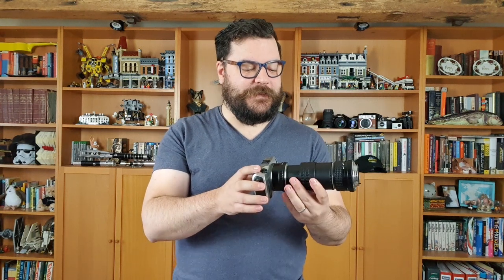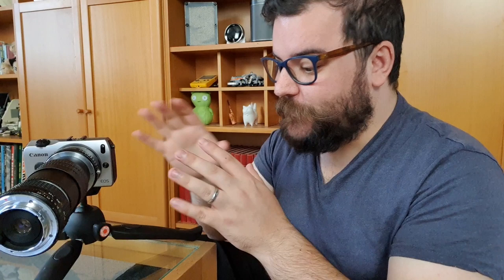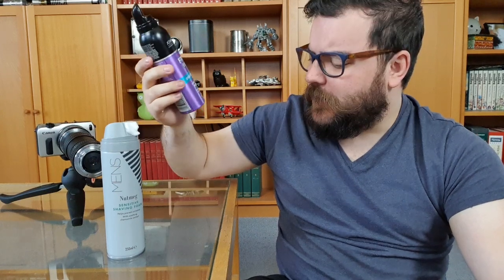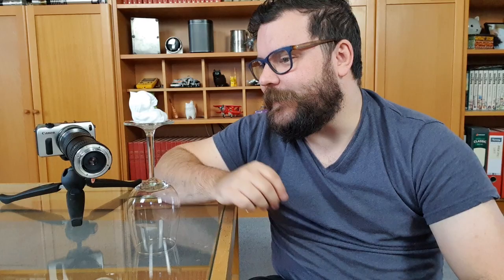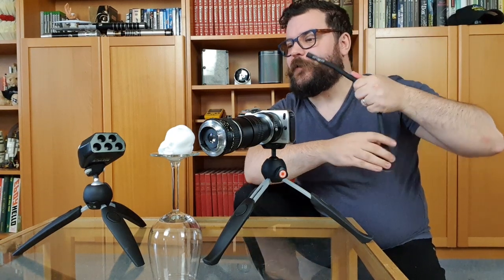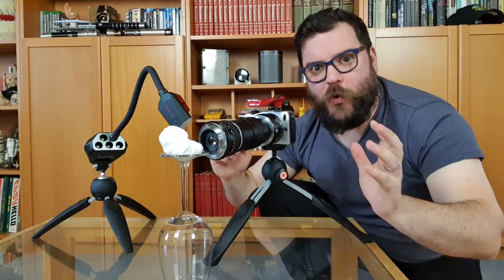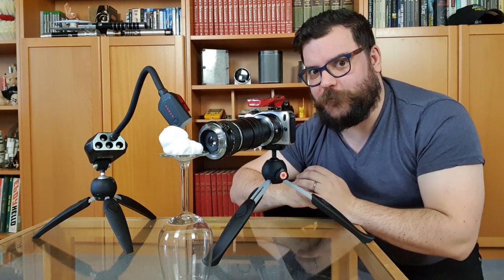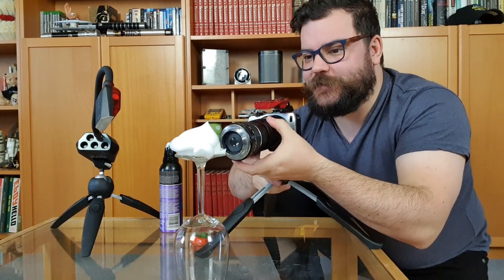Shaving Foam Bubble Macro Photography Tutorial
The bubbles in shaving foam are tiny! In this macro photography tutorial, we are going to try to capture them using a reversed lens and extension tubes.

We wanted to capture these tiny bubbles using our new flash lighting arms. The flash helps to keep the camera shake at bay while we explore a couple of different kinds of foam bubbles. We added colours using gels over the end of the Flash Lighting Arms too!

Foam Bubbles - You Are Here!